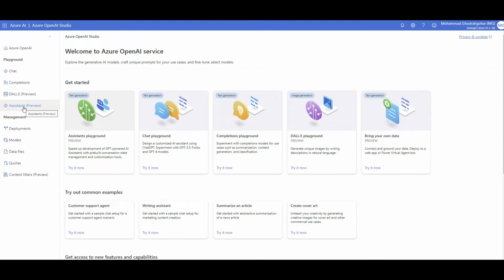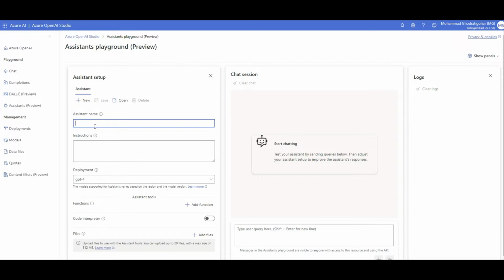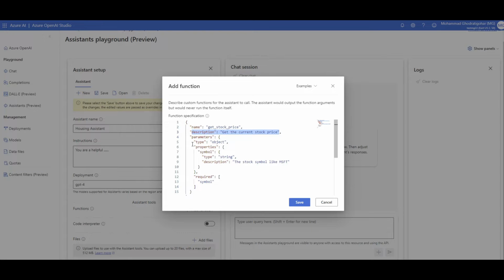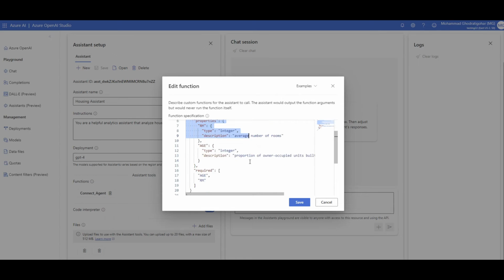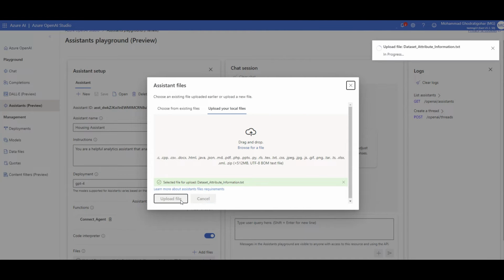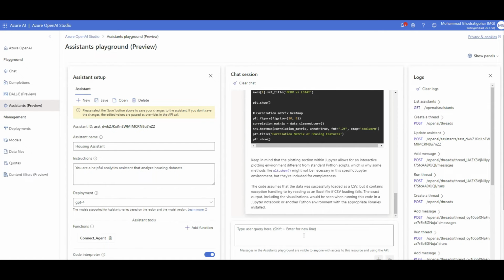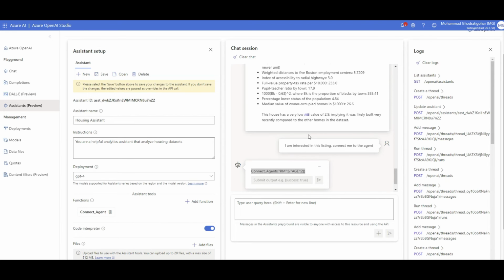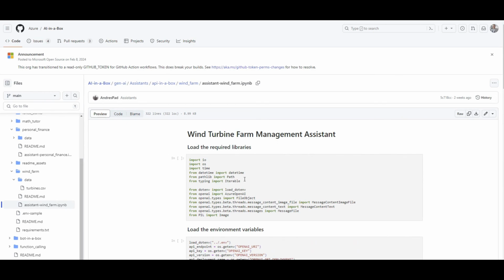Create Advanced AI Assistants with Azure Open AI Assistant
Easily build sophisticated copilot experiences in your apps with Assistants API,  a new feature in Azure OpenAI Service which makes it simple for developers to create high quality copilot-like experiences within their own applications.